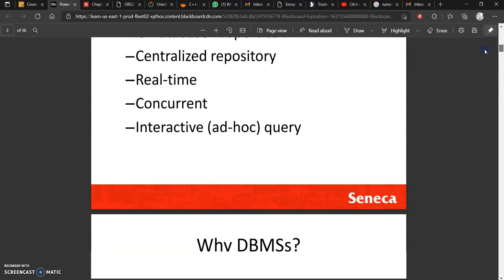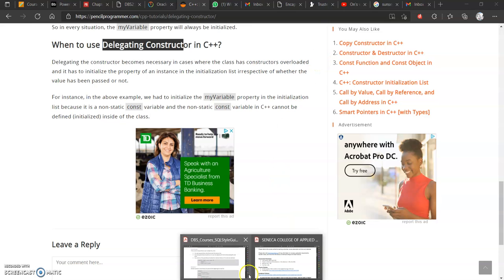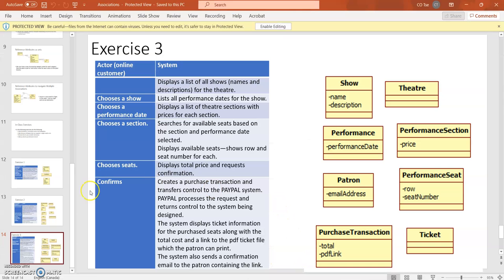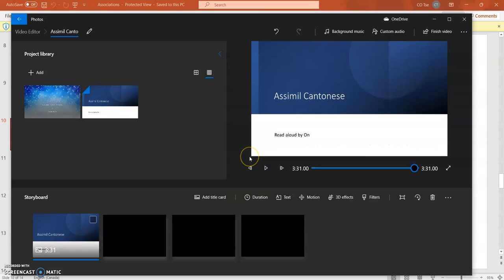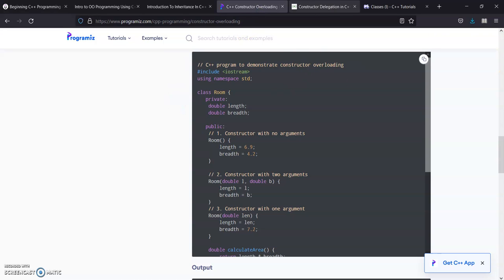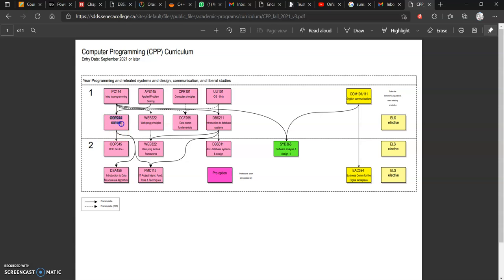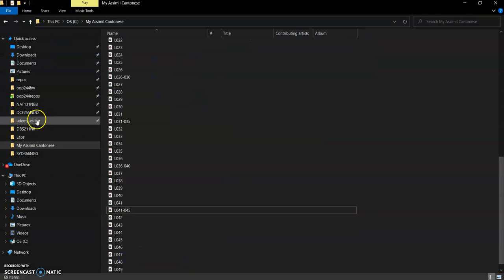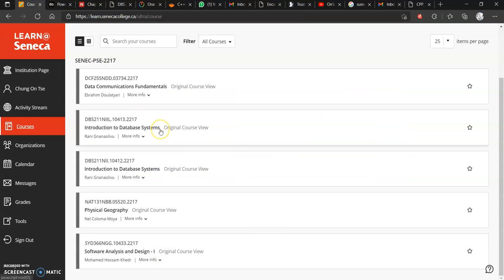Diary Sep 14, 21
0:00 What I am doing right now, since somebody said I didn't do enough in English so far.
1:28 database
2:40 software design
4:20 my Assimil Cantonese project
6:36 CPP roadmap
7:47 geography book

-data communications (book heavy subject) (brief mention)
-oop (brief mention)
libgen